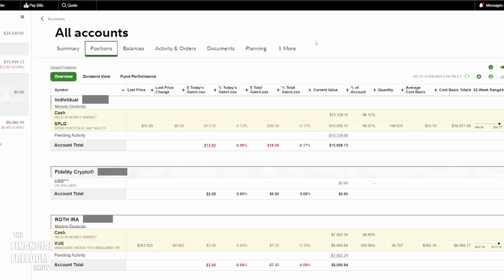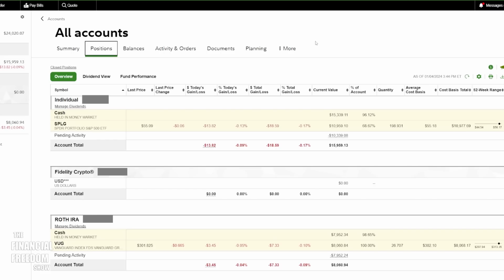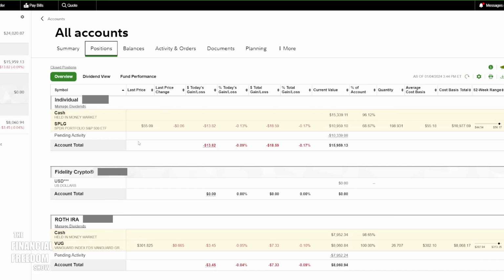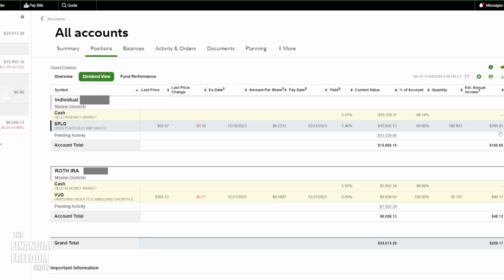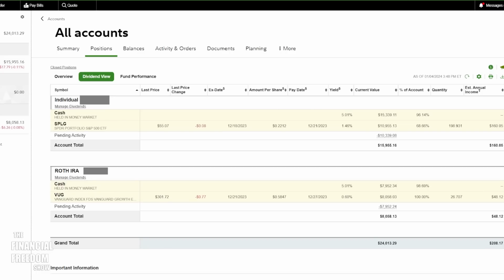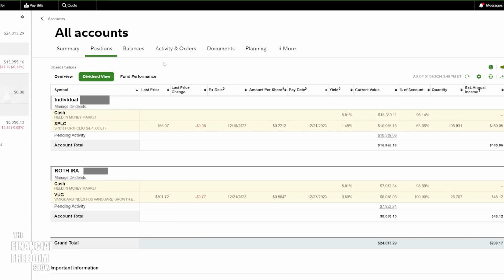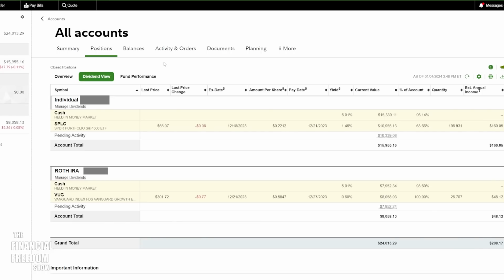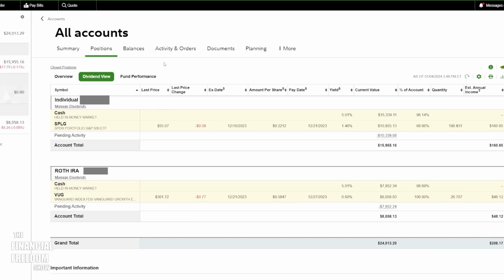Dividend Investing in 2024: My Plan - Financial Freedom Show EP 22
In this video I'll go over my Dividend Investing in 2024 plans and what I am doing with my dividend stocks. Also I will update you on my dividend portfolio, what dividend stocks I am buying in my portfolio.